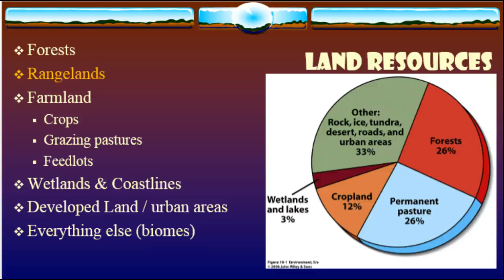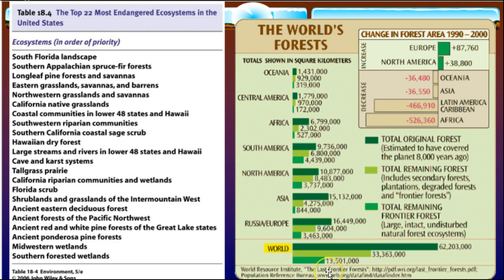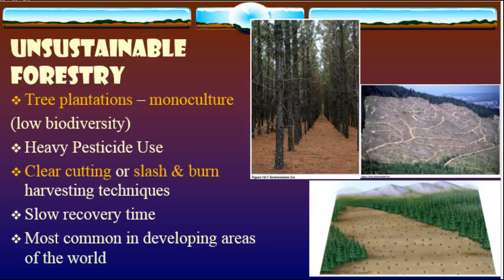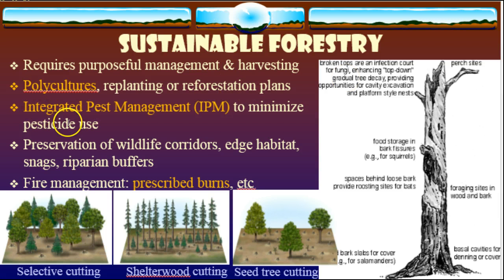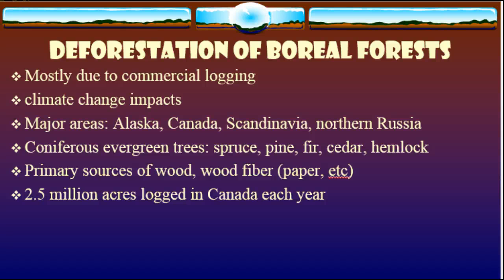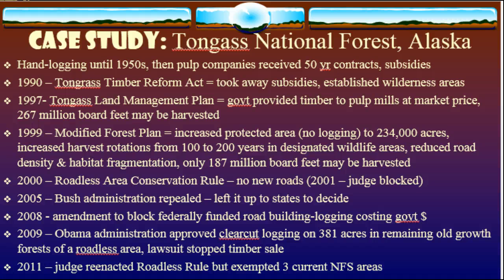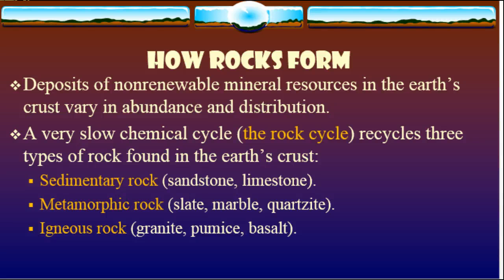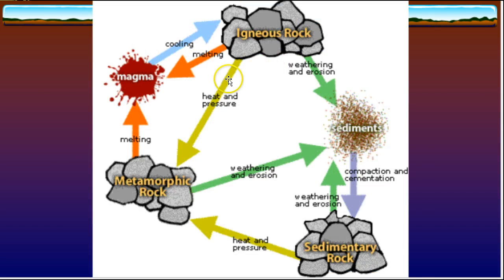Unit 6, Lecture 1: Introduction to Land Resources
APES lesson that includes overall land use, forestry, rock cycle.